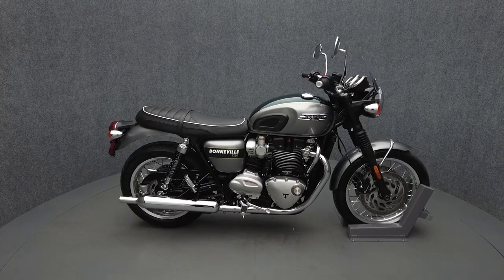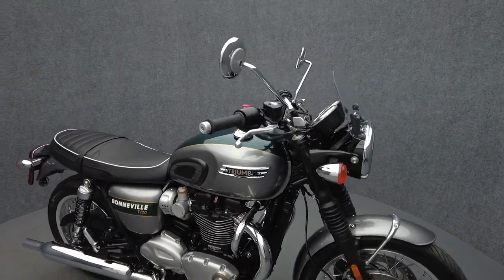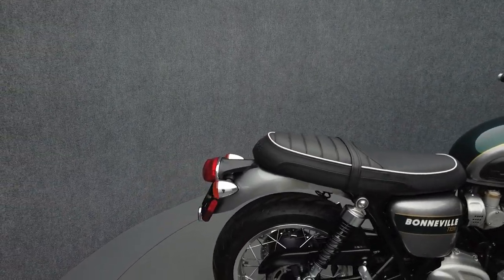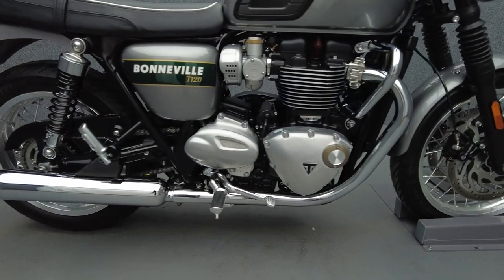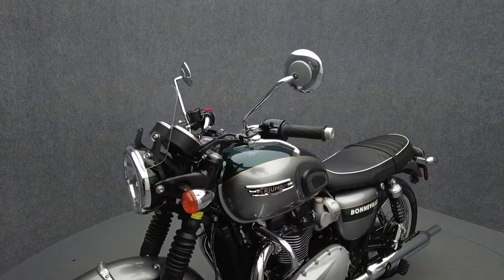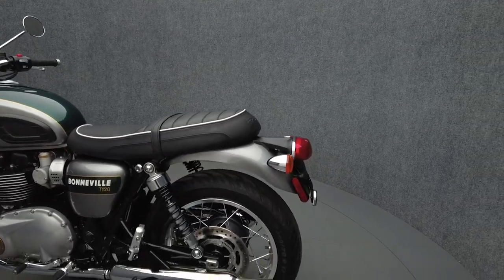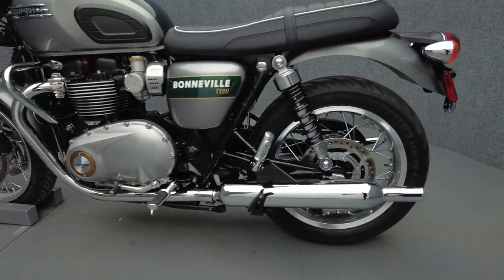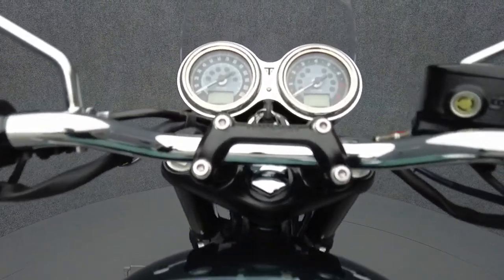2022 TRIUMPH BONNEVILLE T120 - National Powersports Distributors